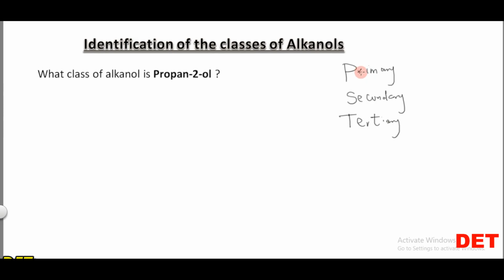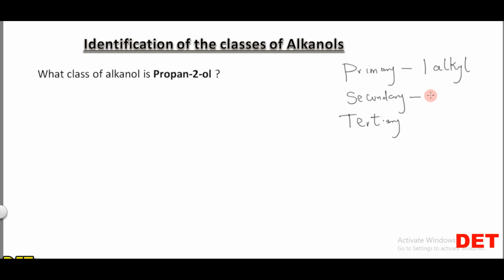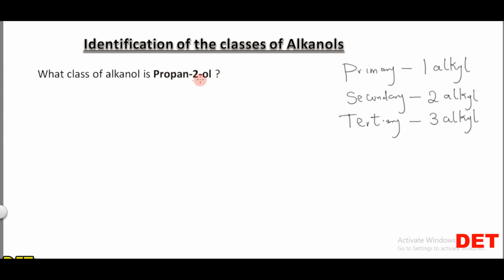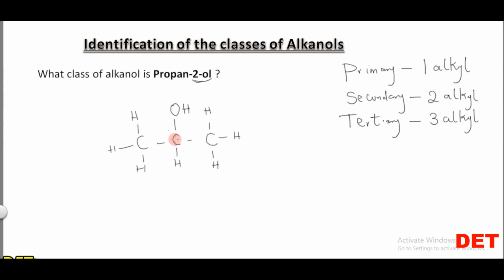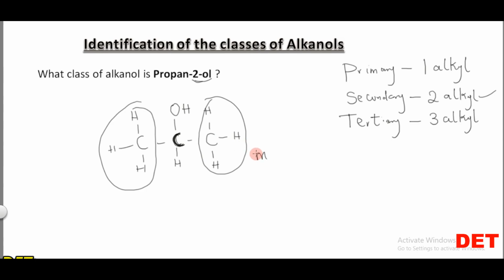Identification Of Alkanol 1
What class of alkanol is Propan-2-ol ?